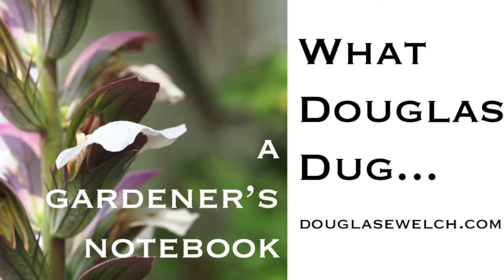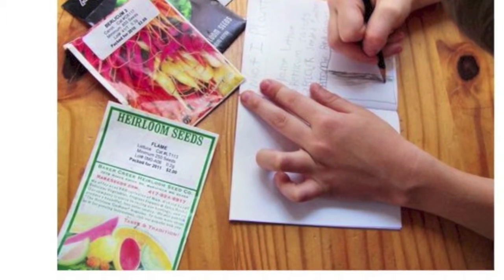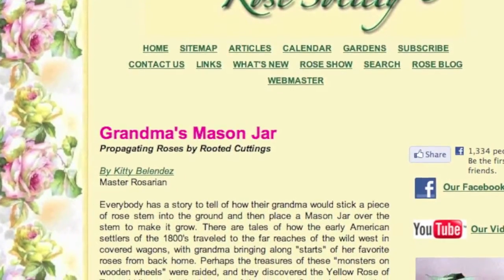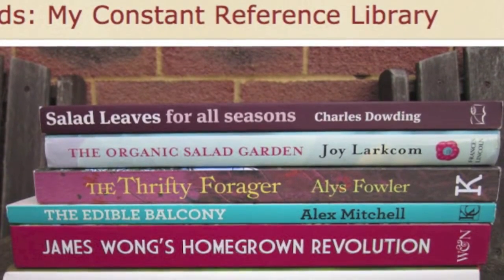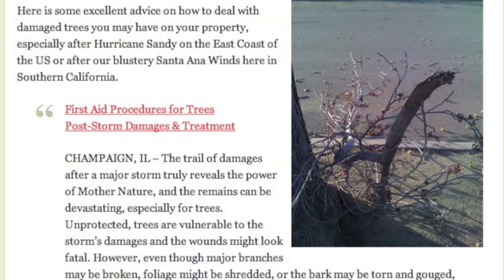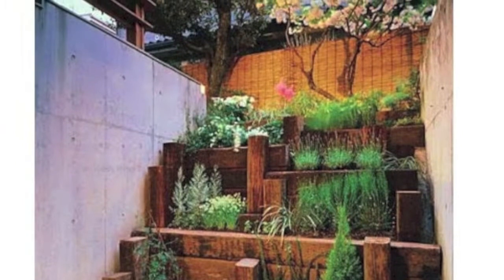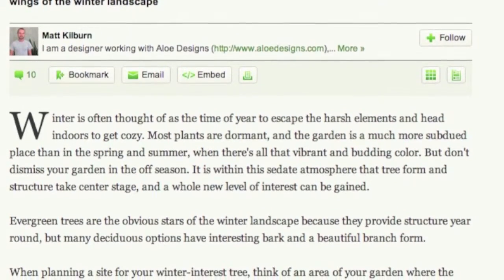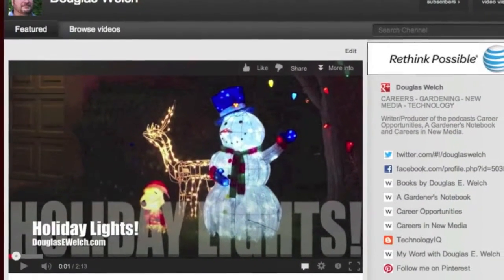What Douglas Dug...Show 008 - Garden markers, blue pumpkins, bed frame gates and more!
Our eigth episode of What Douglas Dug..., our regular review show of neat gardening items I have found in my Internet travels.

See below for links to all the items mentioned.

Please let me know what items you find most useful in your garden.

Links from this video:

8 Gorgeous Trees for Winter Interest in the Garden from Houzz.com